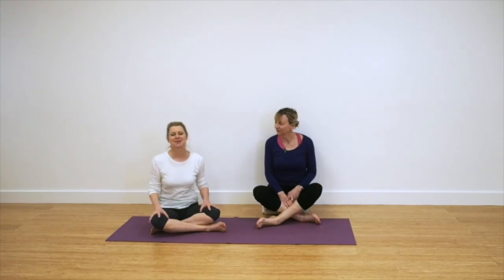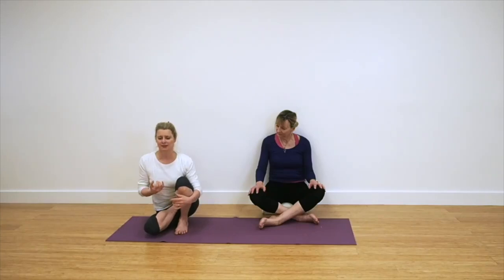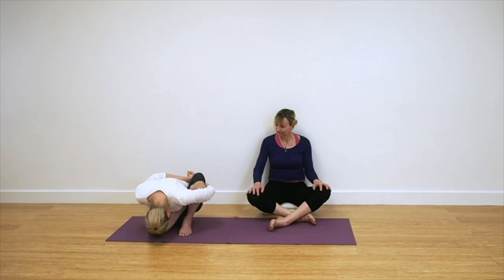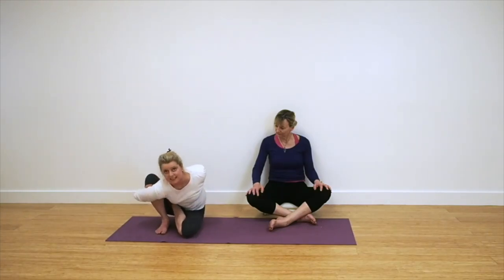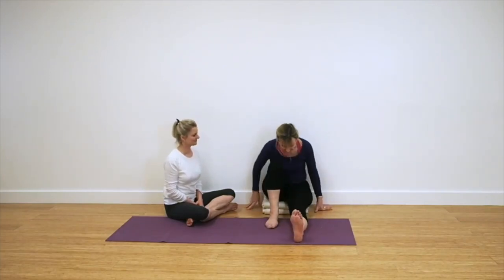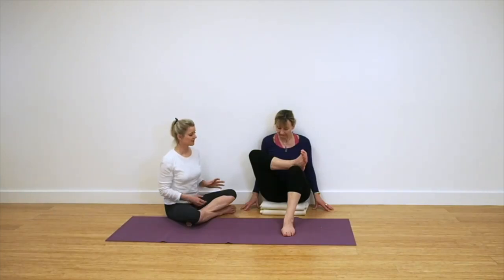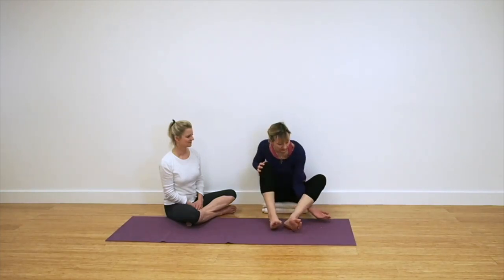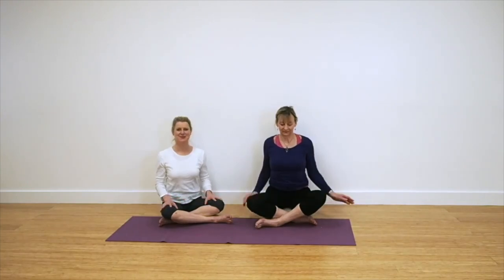YOGA CHALLENGE for the Hips 3. Pose 4, Marichyasana II, (Marichyasana 2)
This is our third YOGA CHALLENGE for Hips and in this asana tutorial we look at Marichyasana II, a challenging, seated, twisting yoga pose, which can help with digestion, is a strong pose to open the hips and groins. Marichyasana 2 yoga pose is suitable for Intermediate yoga students who are already practicing Padmasana, Lotus Pose with ease. In this yoga video, Lin shows the classic version and Leo shows you how to work towards Marichyasana 2 if your hips are a little stiff or you find it difficult to get the lift. You may need 2 yoga pads or a couple of folded blankets.

This Yoga Challenge for hips 3 has another top 5 poses for improving hip opening and flexibility. Do all 5 poses separately to learn the poses and then do our Hip Challenge 3 Collection; a silent practice where Lin does the classic versions of the poses and Leo shows the modified versions for those Yoga students who are still working towards the poses. This is the third collection of poses for the Hips.

Our Yoga Pose Directory offers both Beginners Yoga and poses for more Intermediate yoga students.
 Yoga with Lin and Leo for free yoga classes. See the Yoga for Beginners series for online yoga workouts specifically for Complete Beginners. Check out our 30 days of yoga series for a 30 day yoga challenge. Yoga practice can improve strength and flexibility and yoga for back pain relief and yoga for weight loss has been supported by many studies.

We will be combining some of the yoga poses in the Pose directory, into yoga sequences, designed to open particular parts of the body.

Join Yoga with Lin and Leo for safe, detailed instruction from experienced Iyengar yoga teachers. Although we would always suggest that you find a certified Iyengar yoga teacher so that you can attend a class near you, this channel has yoga sequences to help you practice your yoga at home.

Yoga is not a sport but regular practice of yoga sequences can improve fitness levels. Practiced correctly, yoga will stretch muscles and strengthen joints, as well as helping with mental and physical wellbeing; indeed many studies have shown that yoga can have remarkable effects on problems with back pain, shoulder pain and neck pain as well as demonstrating positive effects on mental health problems such as depression, stress and general anxiety.

We will be posting videos for all levels but if you have never done yoga before or you want to re-visit some of the basics - then start here! Get out your mat and build the foundation of your own yoga practice with this home yoga video.

A yoga practice may give you a physical workout, but more importantly, all our programmes are designed to harmonise mind, body and breath. Yoga is not just to increase your flexibility, strength and the general tone of your body; it has the capacity to free your mind, improve your wellbeing and increase your mental resilience. Begin here to create a foundation for a home yoga practice. These free online yoga classes can be practiced at home; although we would always suggest you find a qualified Iyengar Yoga teacher near to you so you can attend a class.

We will be posting videos for all levels but if you have never done yoga before or you want to re-visit some of the basics - then start with our Beginners series! Get out your mat and build the foundation of your own yoga practice with these short yoga videos to practice yoga at home. To do a different short practice each day, see our 30 Days of Yoga. For longer practice, look at our Beginners Yoga series. If you have a low back problem or need some yoga exercises for stiff shoulders or tight hamstrings, look at our 3 R's series for Relief, Repair and Recovery. Check out our Yoga Challenges for different parts of the body and see our Yoga Collections for a led yoga practice when you have learnt the yoga poses. In the Yoga Collections, Lin shows the classic yoga pose, Leo shows a modified version using yoga props.  (the collections are silent; no music, no voiceover - an opportunity to be quiet.)